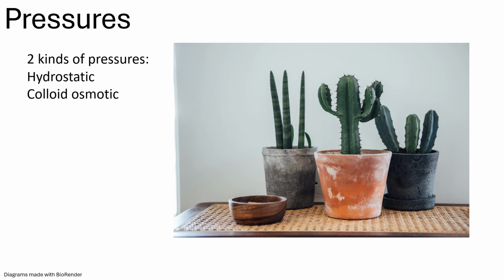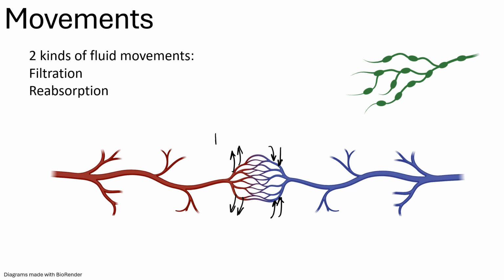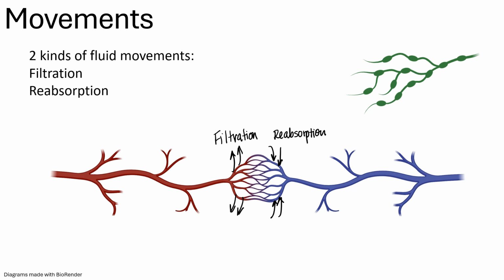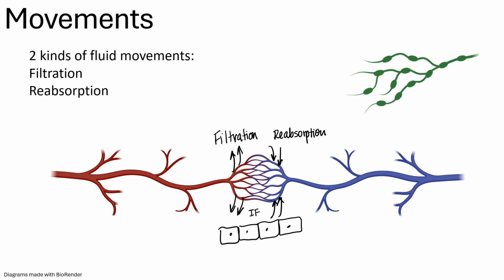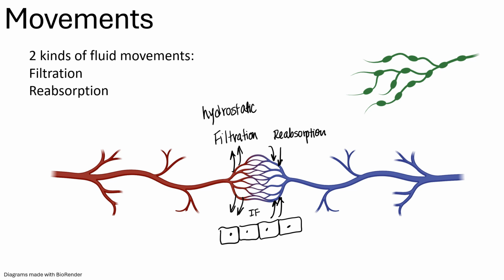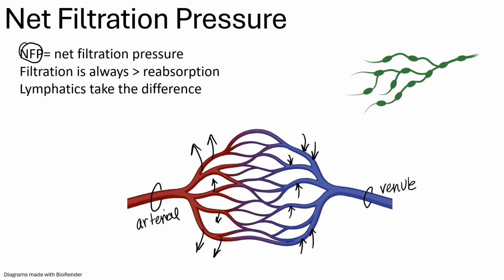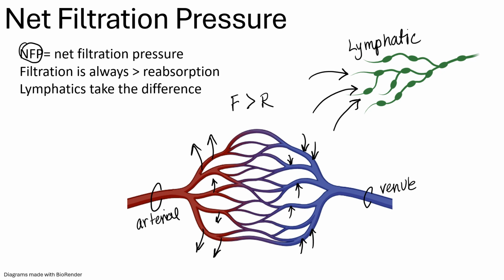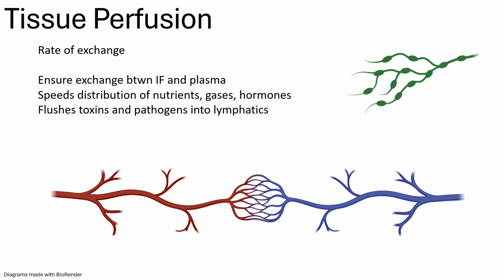Filtration and Reabsorption 24